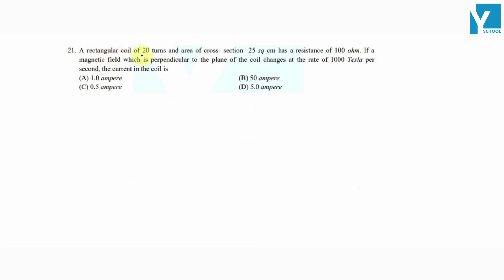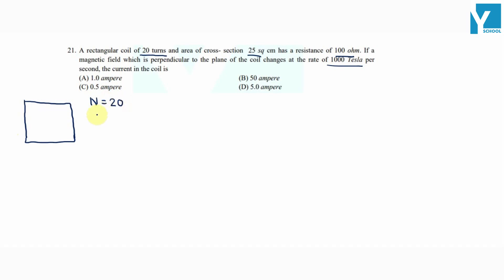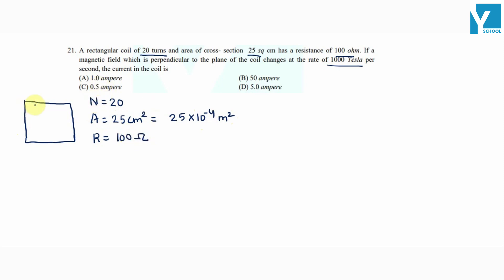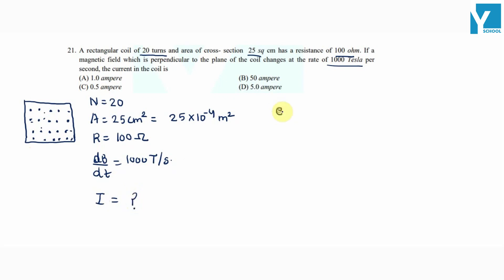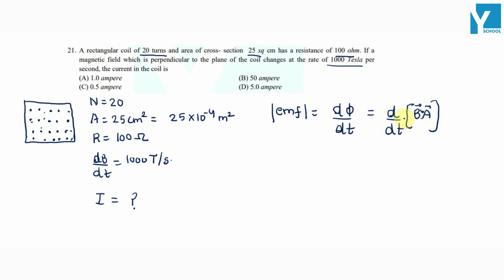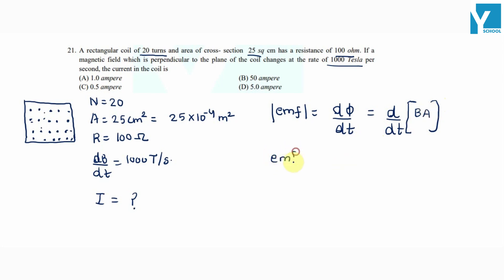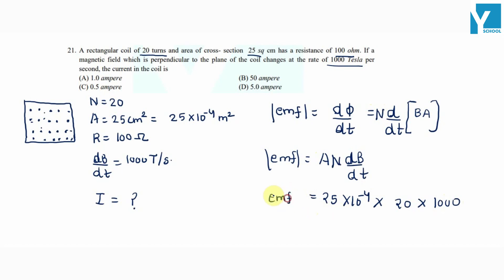QID 48149 Class 12 Physics CT Electromagnetic Induction Q29